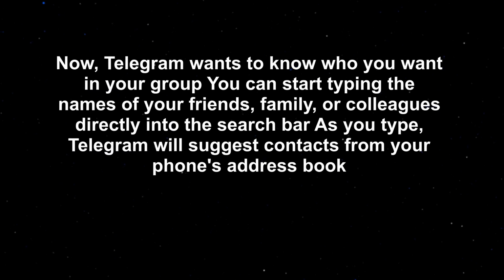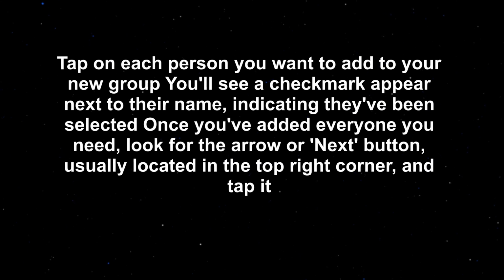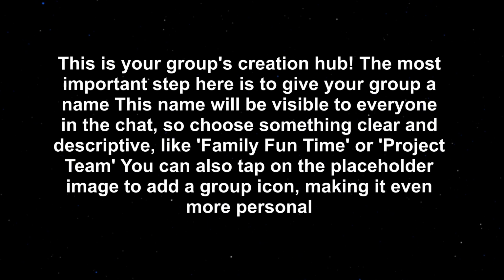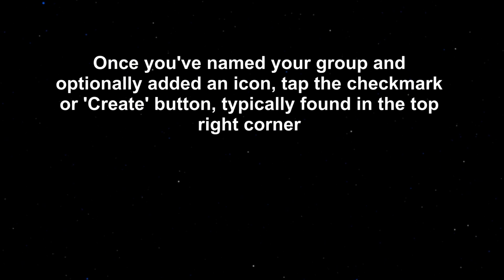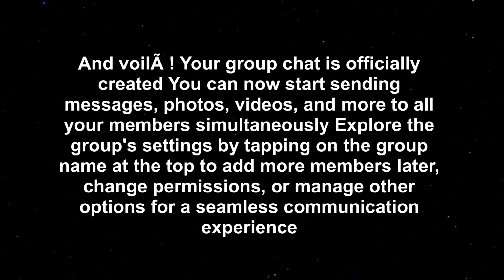How To Make Group Chat In Telegram - KevinHowTo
How To Make Group Chat In Telegram shows how to create a group chat in Telegram, allowing you to connect with multiple friends, family, or colleagues simultaneously. Learn to name your group, add members, and manage settings for seamless communication within this popular messaging app.

00:00 Intro
00:12 Open Telegram App and Compose Message
00:20 Select "New Group"
00:31 Add Contacts to Your Group
00:47 Name Your Group and Add an Icon
01:07 Create the Group Chat
01:22 Your Group Chat is Created